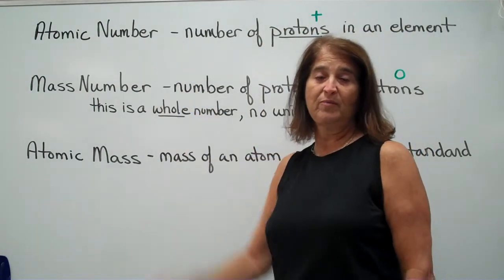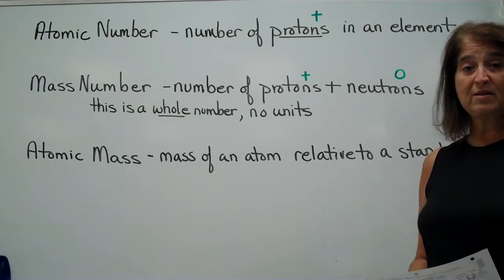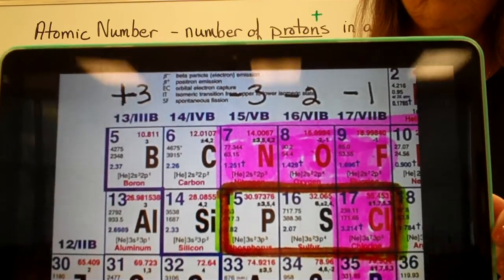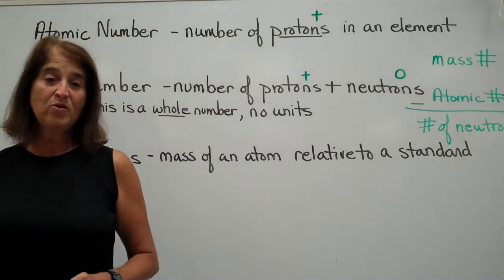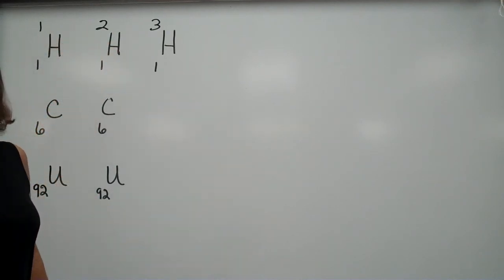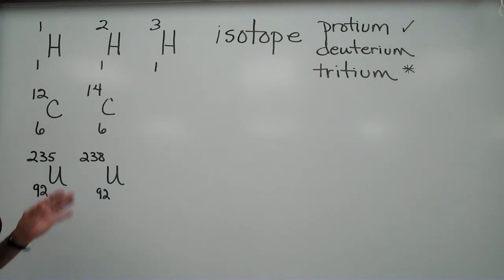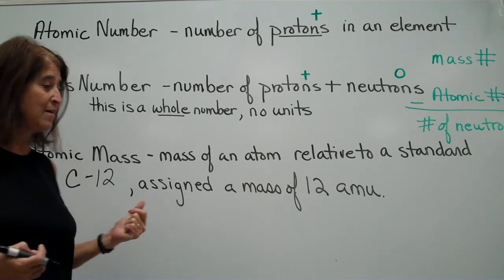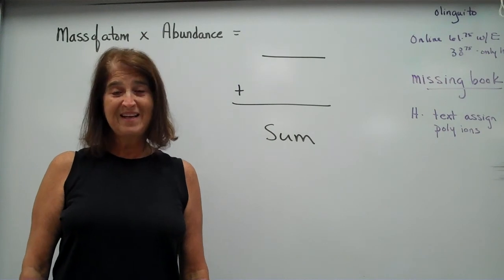At #, mass #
What information can you get from the Periodic Table?